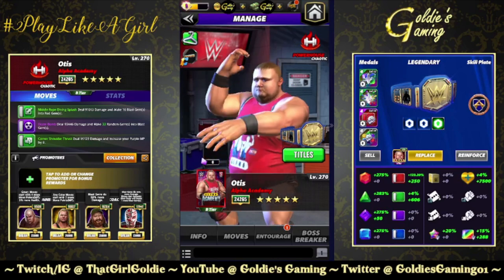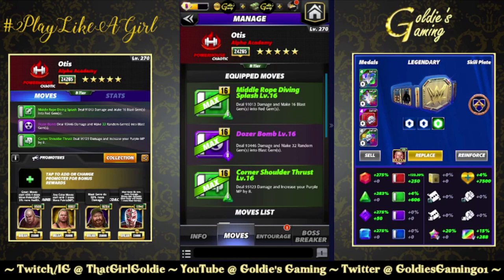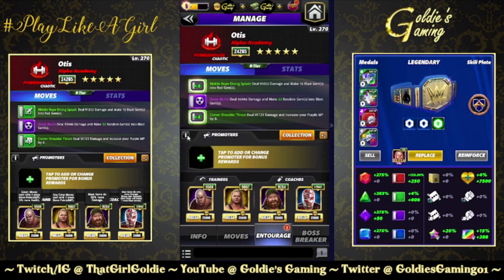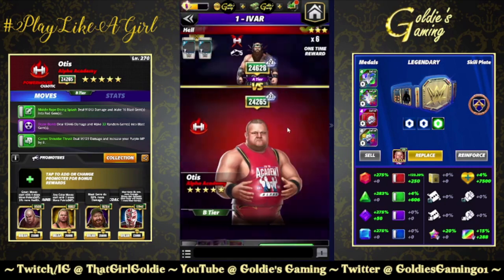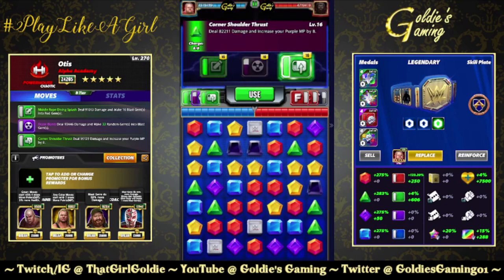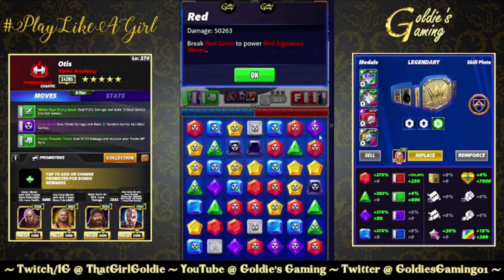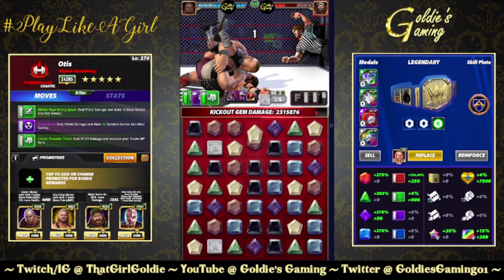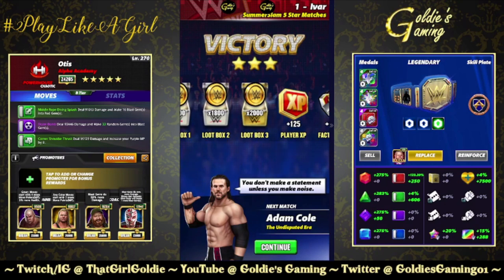Run it Back! Otis: Another Excellent Freebie w/ Titan Plate - WWE Champions